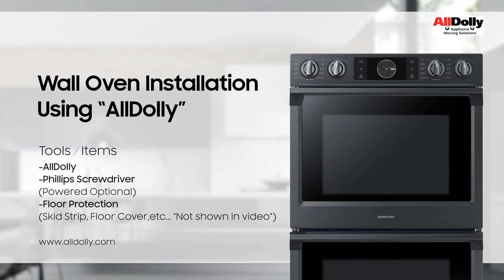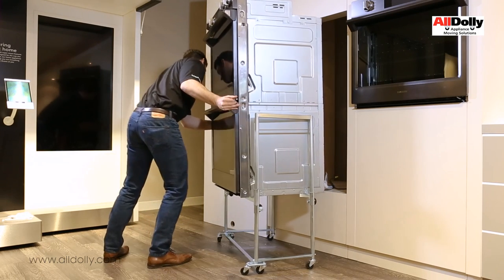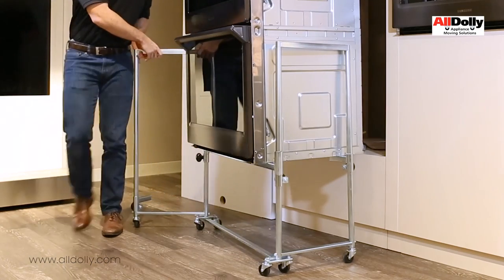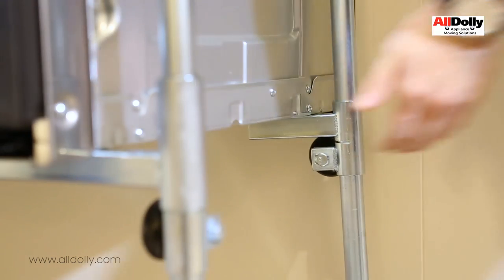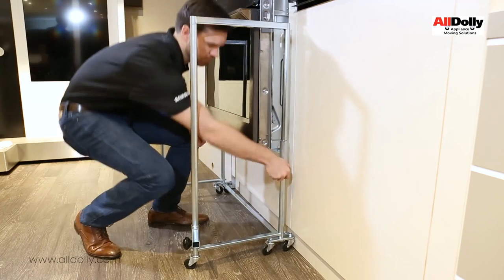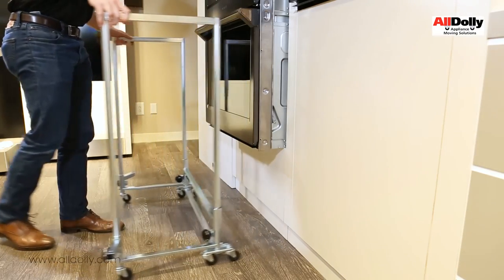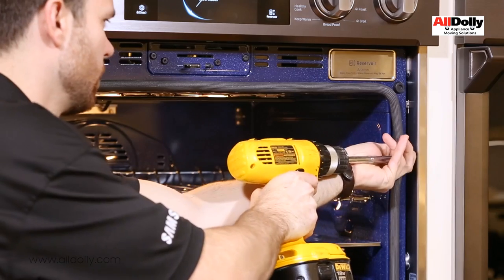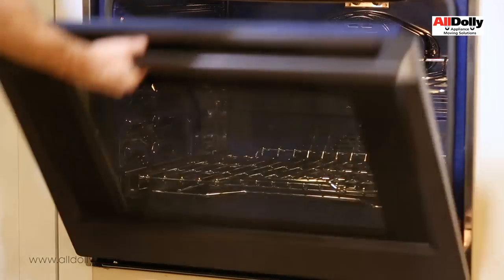Easily Install a Wall Oven with One Person using the AllDolly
This 2 minute video will show you how easy it is for one person to install a wall oven using the AllDolly.